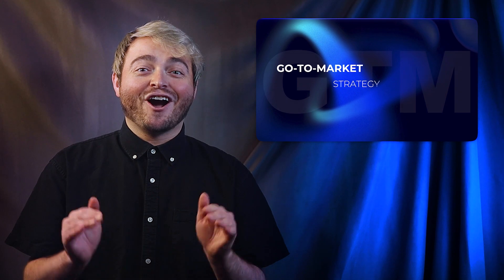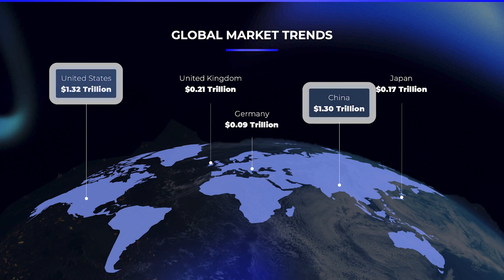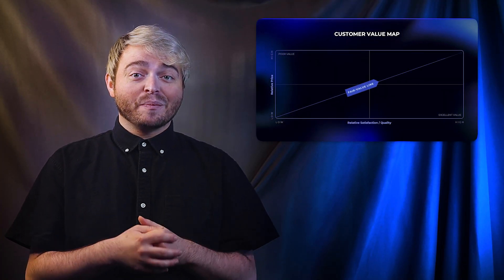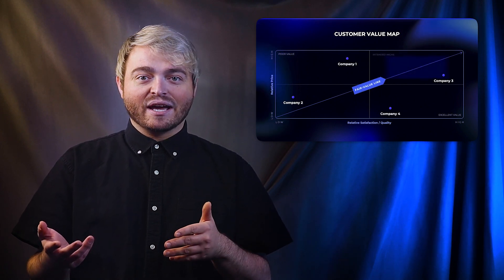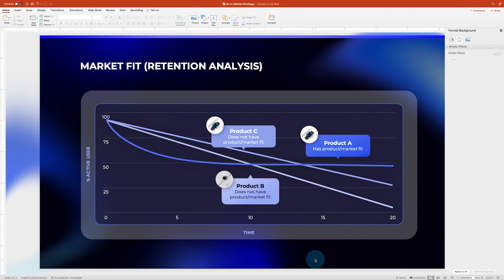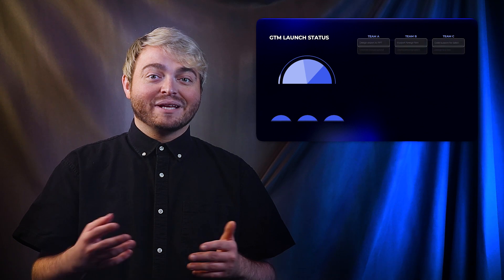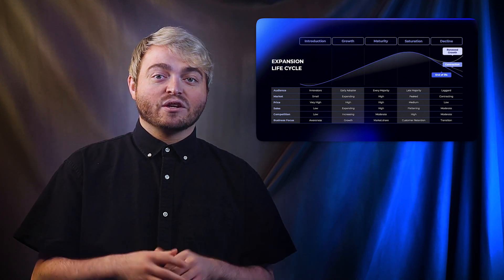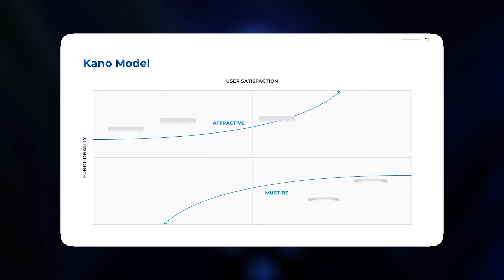What makes a successful Go to Market Plan? Template with examples.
Table of Contents:
00:00 - Introduction
00:40 - Market Trends
01:31 - Customer Value Map
02:30 - Product-Market Fit
03:20 - Revenue Growth Projection
03:57 - Launch Dashboard
04:40 - Expansion Life Cycle
05:18 - Outro

How to introduce a new product to the most promising market? With a solid go to market strategy on deck, make sure the resources and hard work spent on a new product are ultimately worthwhile.

This Go to Market Strategy presentation covers the essential components of a GTM plan, and includes tools such as market trends analyses, customer value map, product-market fit, expansion lifecycle, revenue growth projection, plus many more.

Let’s review how these tools can be customized to your unique business needs, and how they can align multiple departments to work toward the same goal. The best product leaders and marketers are those who pay attention to the big environment.

To start, pinpoint any promising market trends in untapped regions or emerging economies. While big markets can be safer bets, smaller markets might experience more dramatic growth spurts. Now, let’s break this information down into finer points.

In this hypothetical scenario, we’re analyzing how sales channels have evolved over a period of time. The regional data highlighted in the previous slide are now divided into online and non-online sales.

Think about what happened in the last few years as businesses had to adjust to new purchase behaviors. In many cases, the necessity of online sales eventually became a preference, as businesses and shoppers were mutually benefited.

To learn more, watch the video in full!